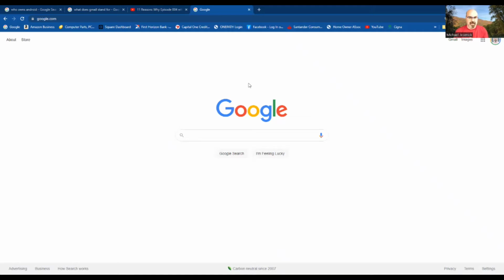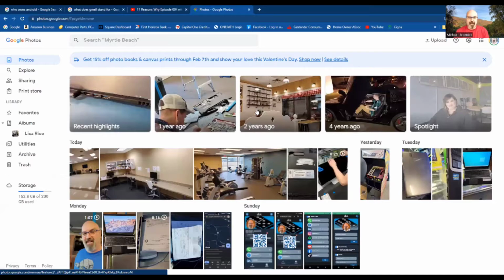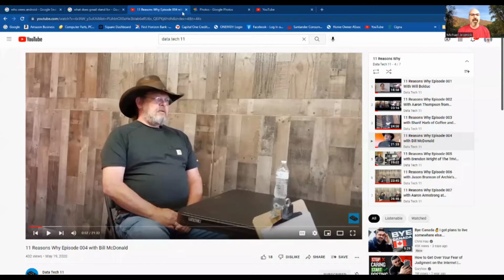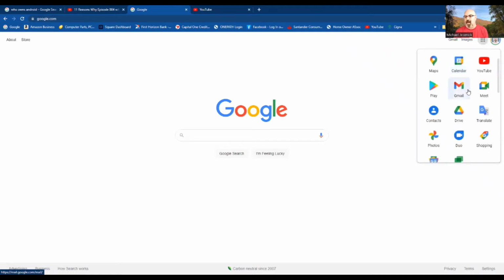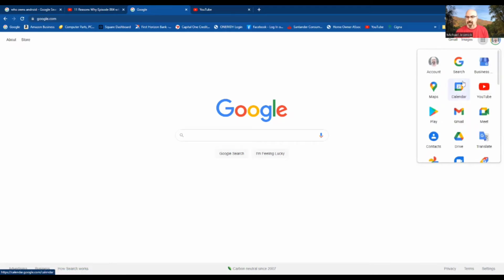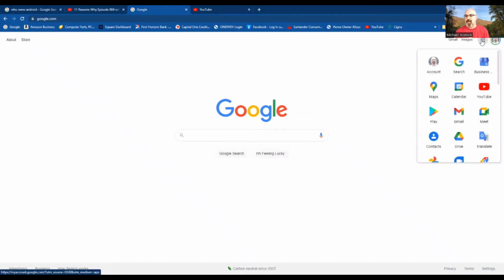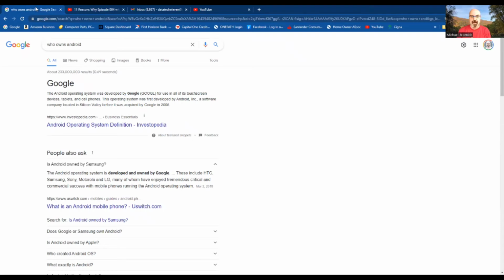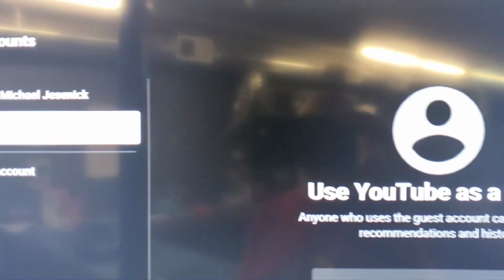Google That: Technology Learning Series episode 002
In this episode I talk about syncing devices across the Google ecosystem and services